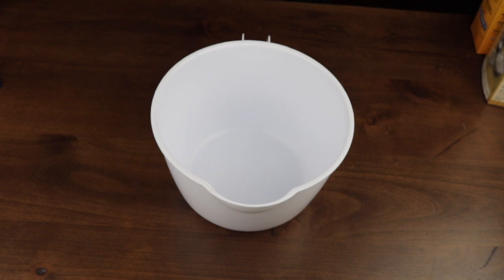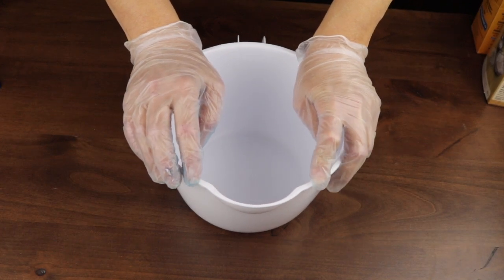Northern Winter Bubble Bars | Northern Waters Cleansing Co.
The last installment of the Snowman Poop fragrance for this coming holiday season! :) These cute little bubble bar scoops will be packaged up with a bath pouf and available at the local holiday craft shows I'll be attending.

If you're getting sick of this particular fragrance and colour combination - not to worry! Next week I'll be back with my Christmas Wreath cold process soap. New colours, new fragrance and new design! :)